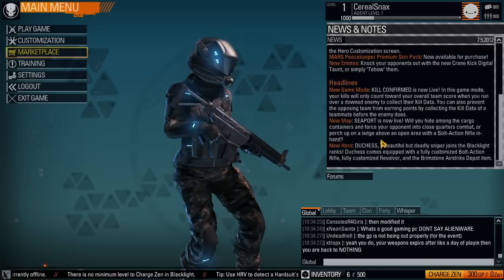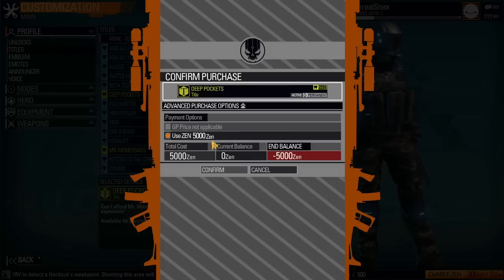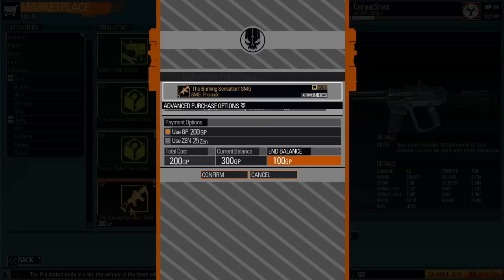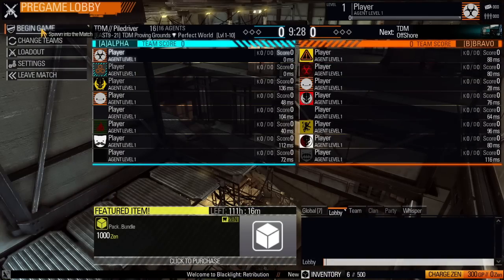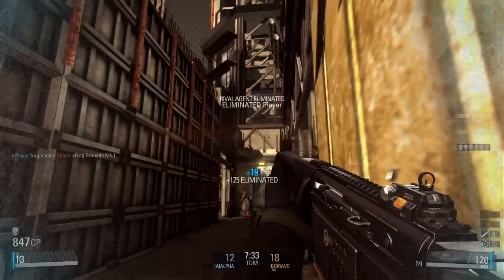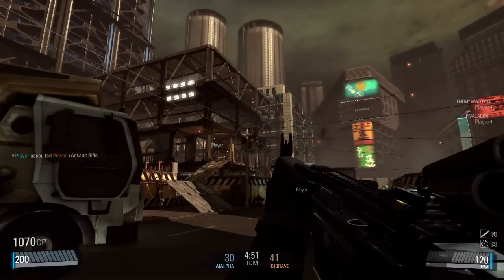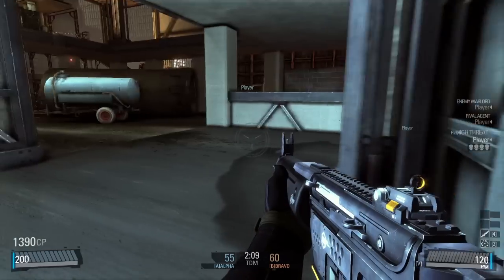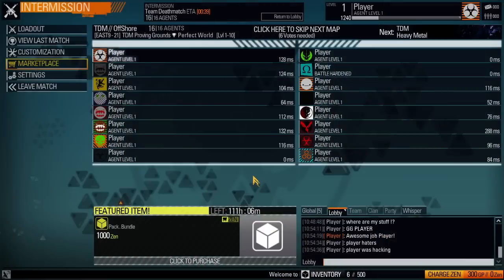Blacklight: Retribution - First Impressions!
Join CerealSnax as he plays Blacklight: Retribution and provides some basic information about the game as well as a mini review as to his thoughts about this game, which is currently free to play on Steam!

The intro music was composed, arranged, and performed by Aaron Palazzolo.

The outro music in this video was created is "Sunrise" and the link is located